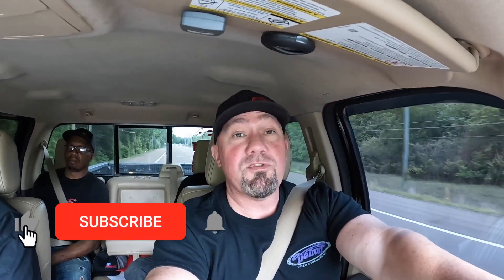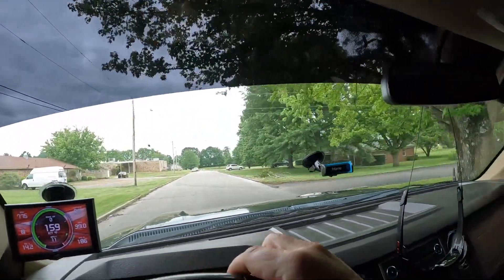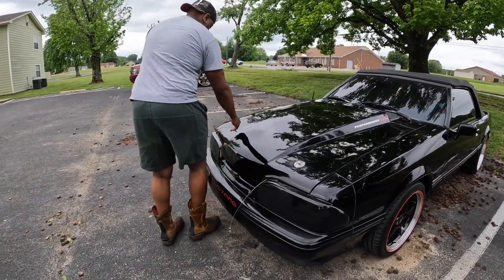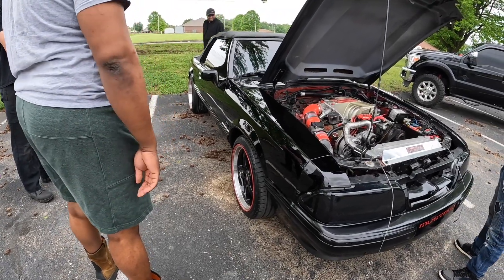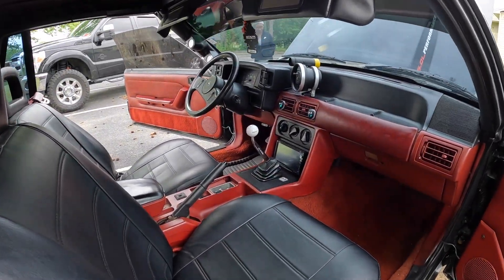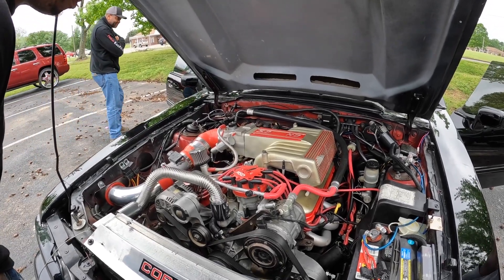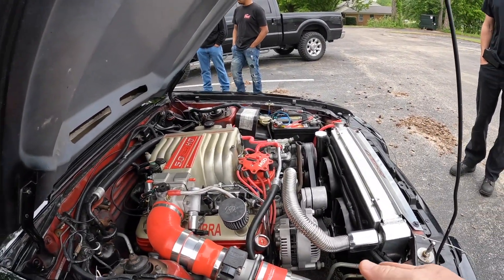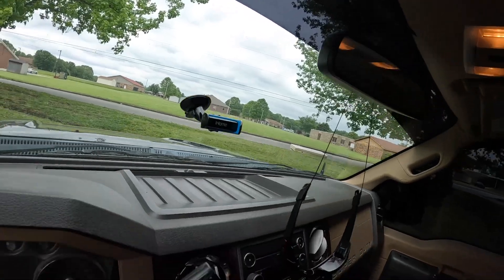We surprise a subscriber at his house, he had no clue!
We drove over an hour, with the whole crew, to surprise a subscriber!

WIN PROJECT “TWO TONE”, and:
**NEW Quarterly drawings incoming**